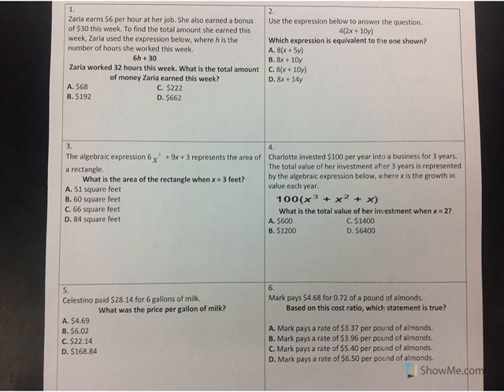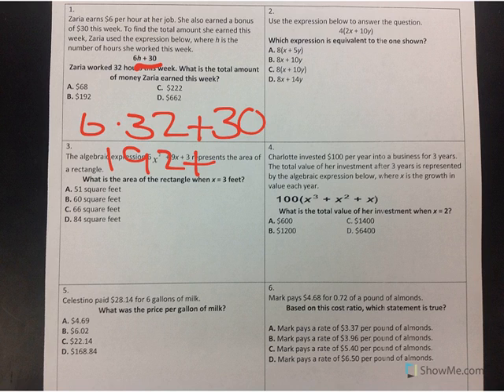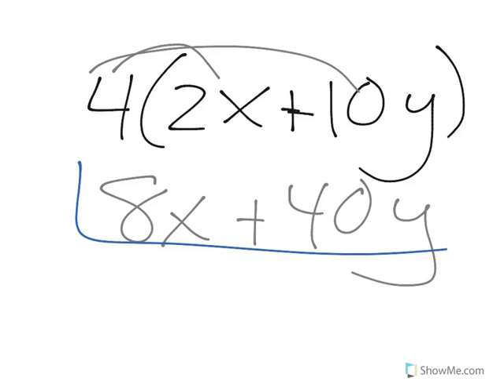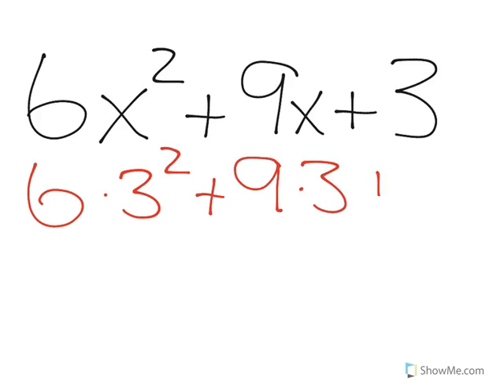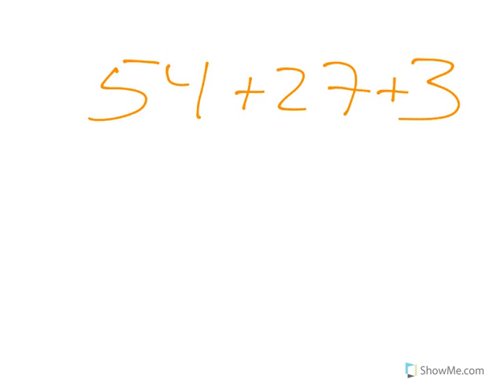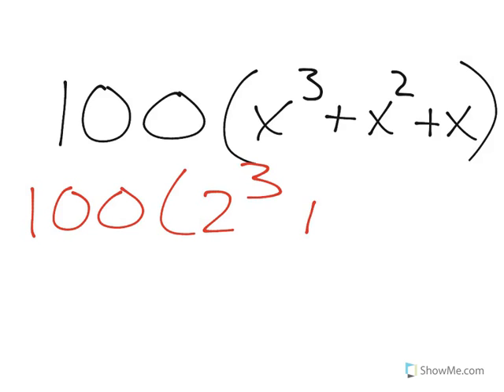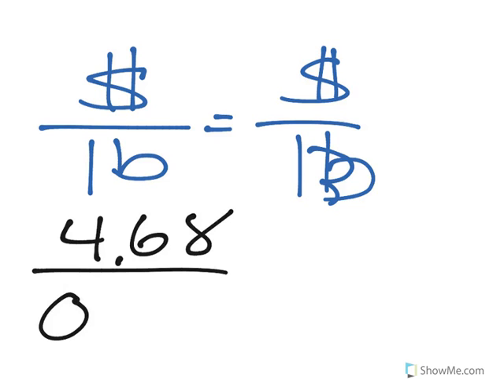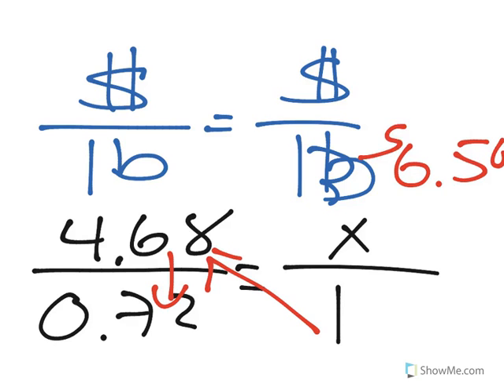warm up week 20